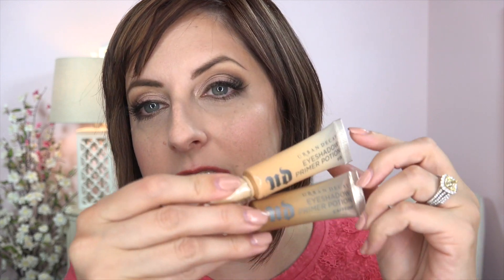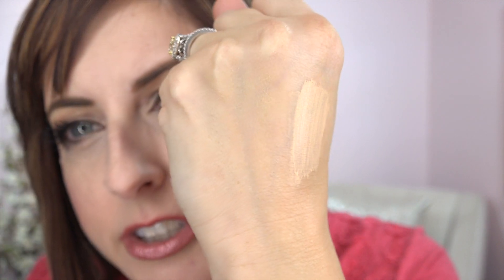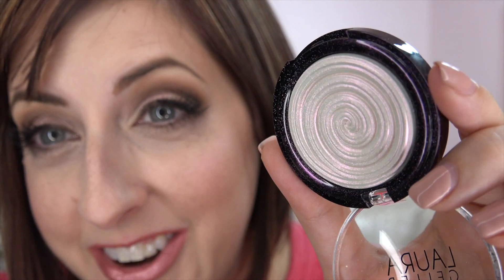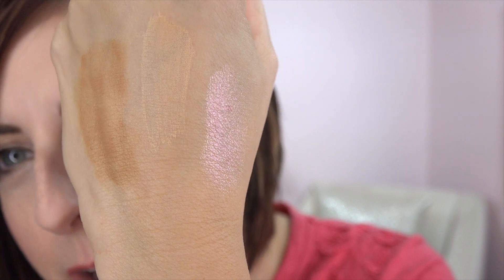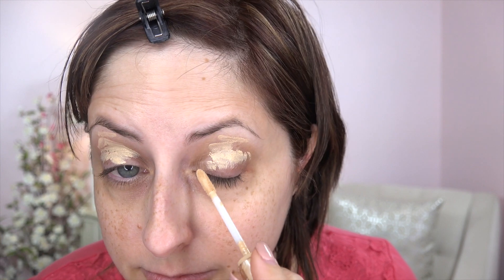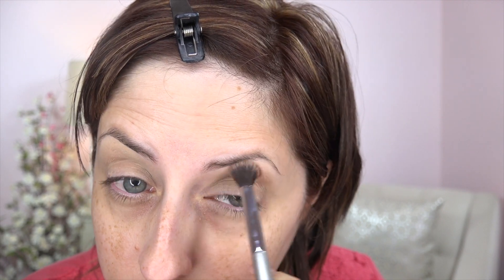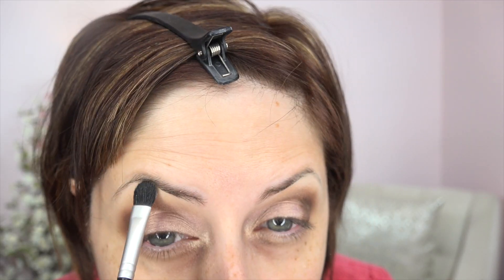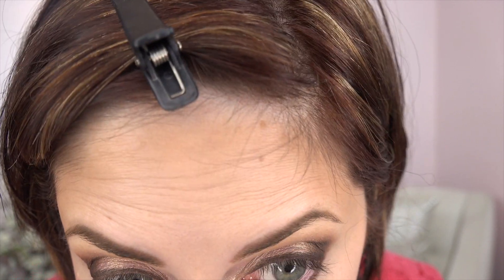Laura Geller Diamond Dust - NEW Baked Gelato Swirl!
Laura Geller has a new shade in her much loved Baked Gelato Swirl collection!  Gorgeous and non-glittery!  Also new from Urban Decay, two lovely matte Primer Potions.  See the end of the video for another tutorial on the Natural Love Palette!

Products mentioned:
Laura Geller Baked Gelato Swirl Illuminator - Diamond Dust
Urban Decay Eyeshadow Primer Potion - Fix, Caffiene

My link to So Choix, a fantastic high end sample box subscription service!

I use Ebates or Mr. Rebates on all my online purchases and use the cash I get back to get tons of makeup for free!  Seriously, I get hundreds back through these two programs!  And it all goes to my habit!!  Makeup!